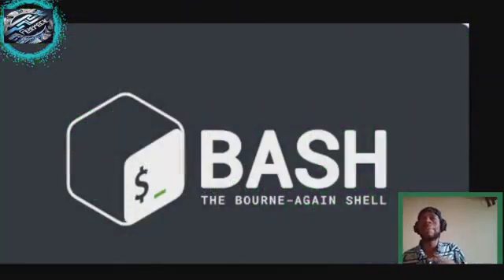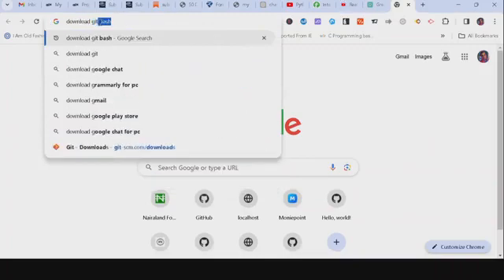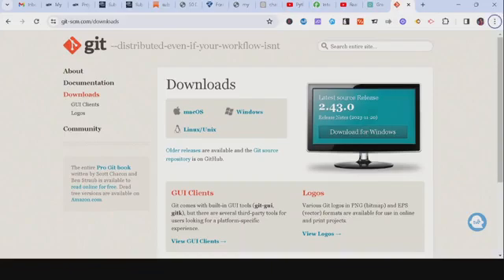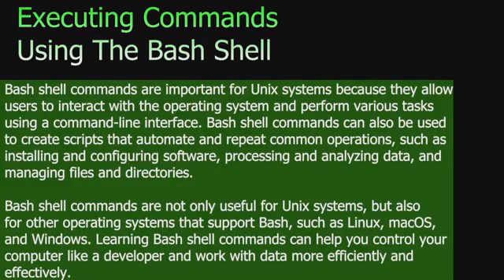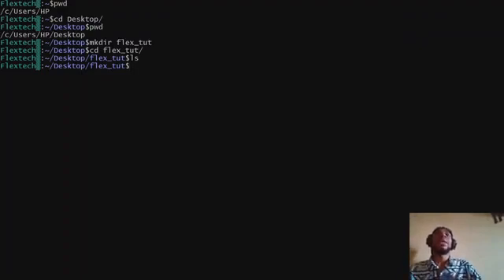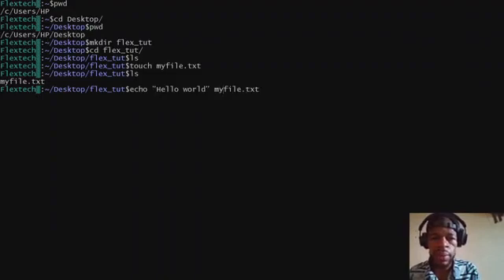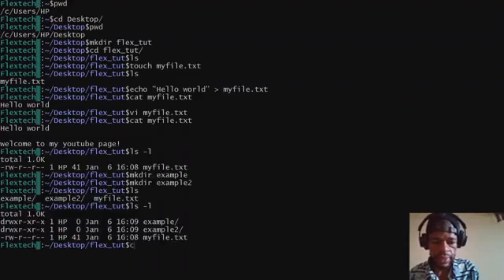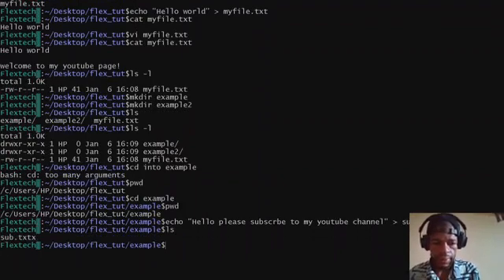Mastering Bash Commands Tutorial | Learn Essential Linux Commands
Description:
Welcome to Flextech's tutorial on mastering essential bash commands! In this comprehensive video, Flextech walks you through fundamental Linux commands like `pwd`, `cd`, `ls`, `mkdir`, `rmdir`, and `rm`. Whether you're a beginner or looking to refine your skills, this tutorial is perfect for aspiring software engineers.

📌 Timestamps:
0:00 Introduction
04:53 Understanding `pwd` (Print Working Directory)
5:47 Navigating with `cd` (Change Directory)
6:30 Creating Directories using `mkdir`
7:27 Listing Files with `ls`
7:46 Creating empty file with `touch`
8:30 Inserting text using `echo`
9:23 Viewing the content of a file using `cat`
9:56 Inserting text using `vi/vim`
13:00 Deleting  a file using `rm`
13:20 Deleting  an empty file using `rmdir`

🔗 Explore the provided resources for a deeper dive into the world of software engineering and enhance your skills.

Leave your questions and feedback in the comments, and Flextech will be happy to assist you on your software engineering journey! 💻✨